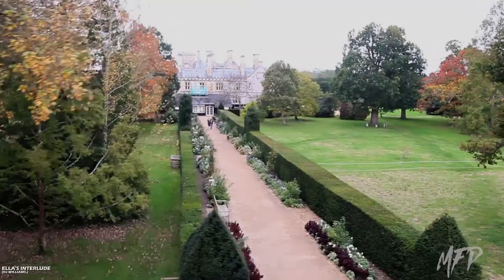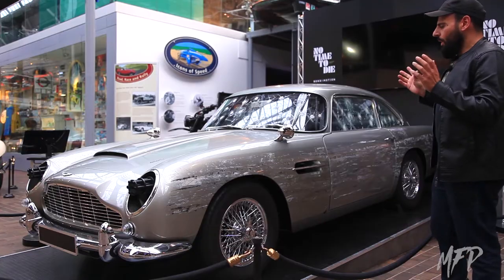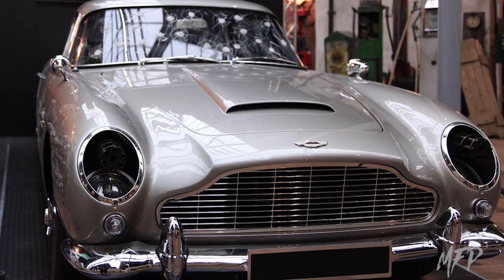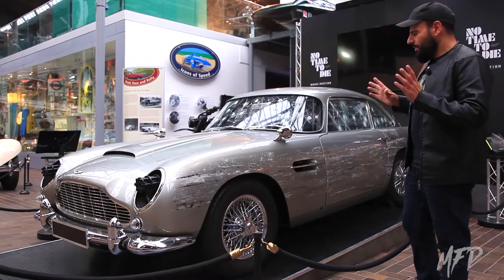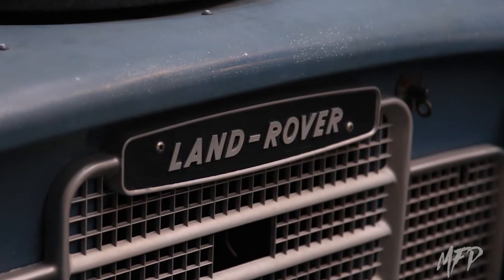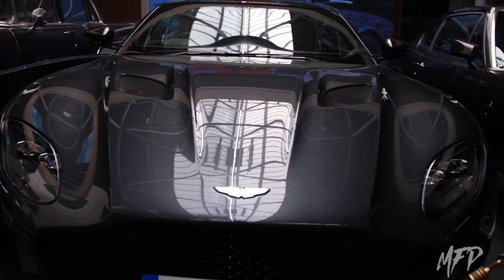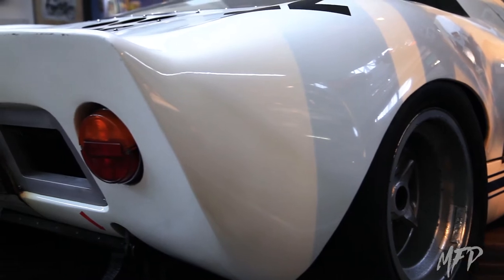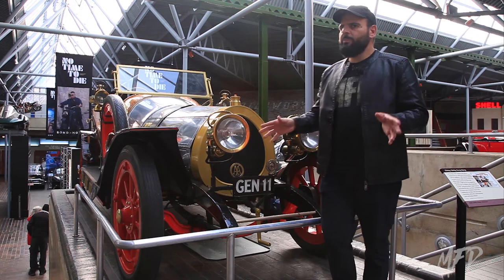No Time To Die: Bond In Motion Exhibition (Plus Bonus) Beaulieu Motor Museum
In conjunction with the resent release of the James Bond film 'No Time To Die', the Beaulieu National Motor Museum is once again holding the 'Bond in Motion' exhibition, housing several vehicles featured in the latest James Bond film such as the classic Aston Martin DB5, V8 Vantage, DBS Superleggera and several other vehicles, including other props and gadgets from the film.

MFP brings you a tour of the exhibition along with several other movie and screen used vehicles also on display at this wonderful motor museum here in the UK.